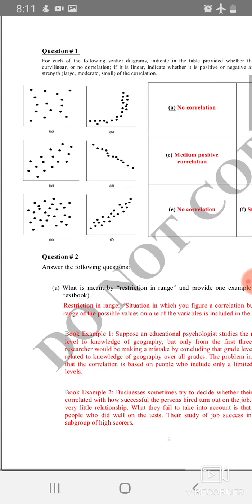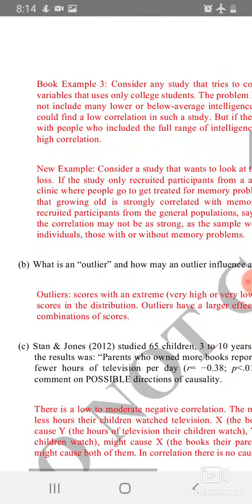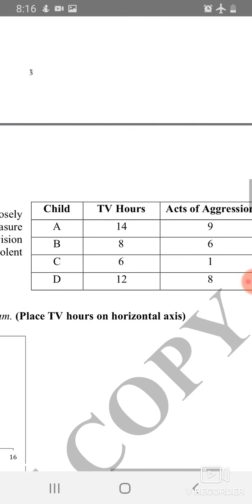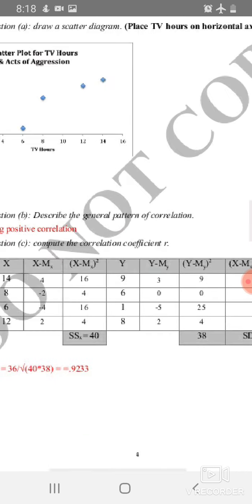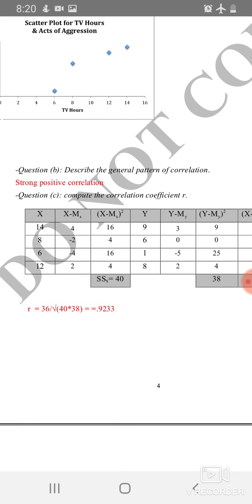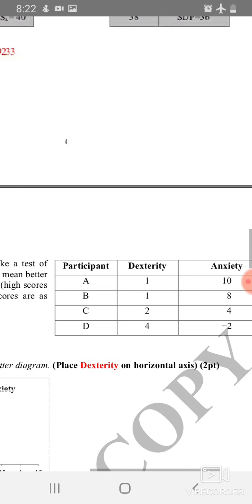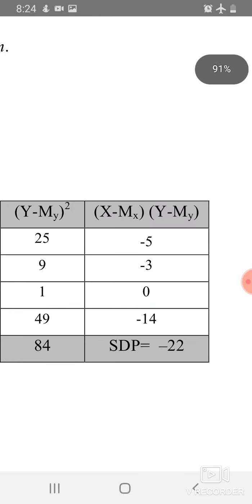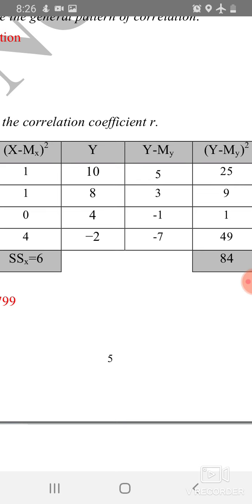Chapter 15 worksheet